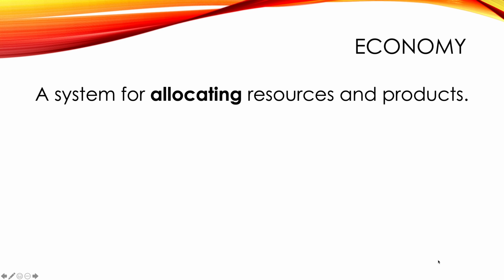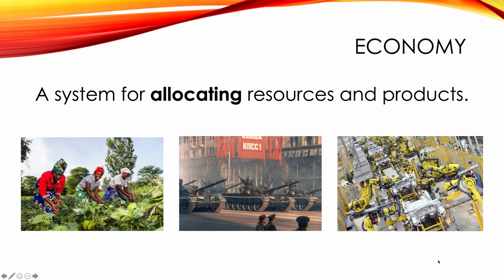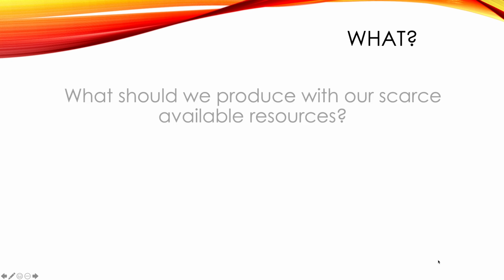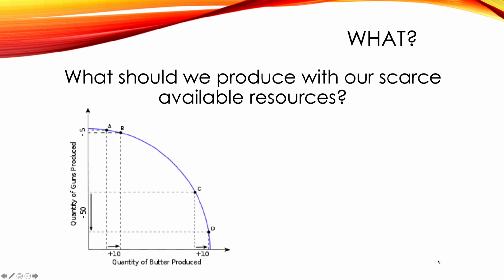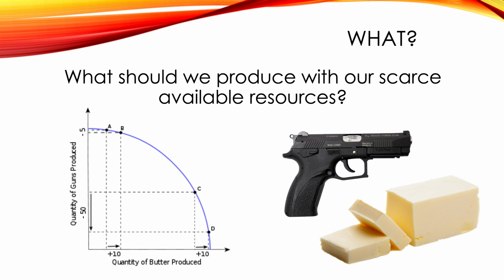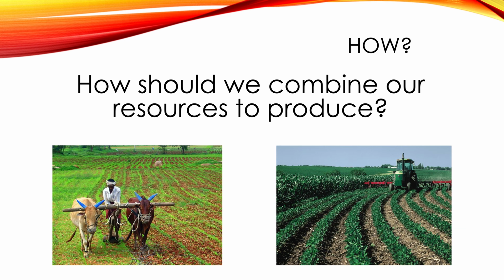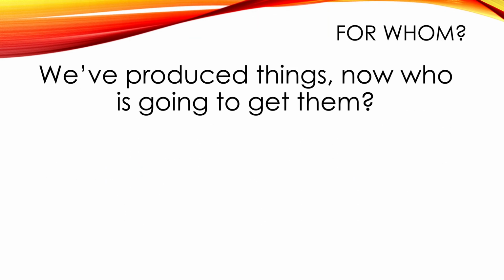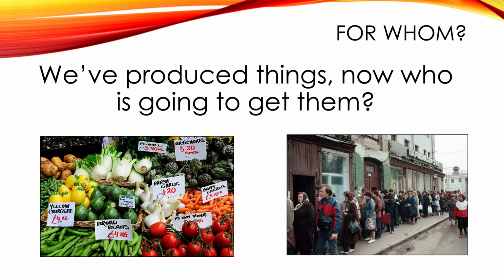Clarkenomics: High School Econ: Big Economic Questions